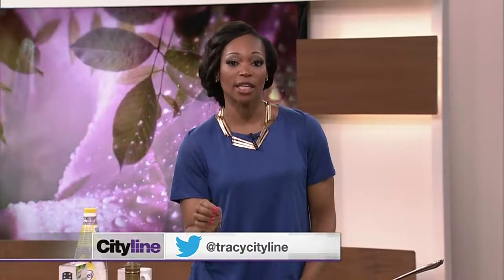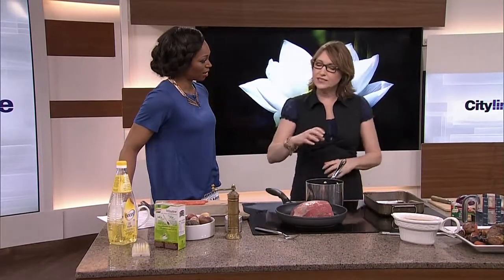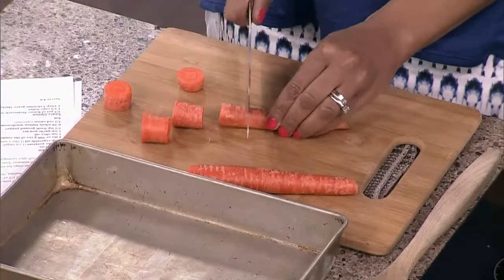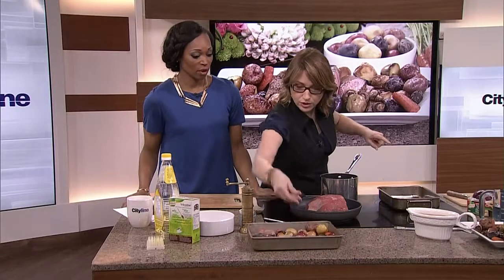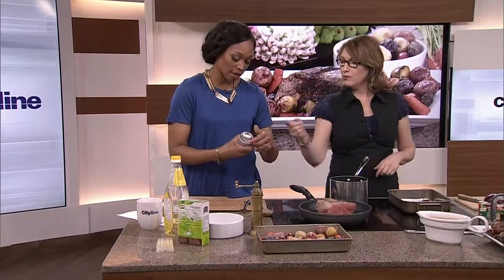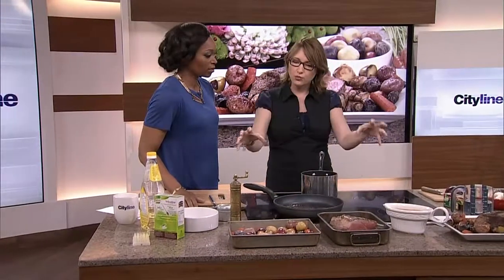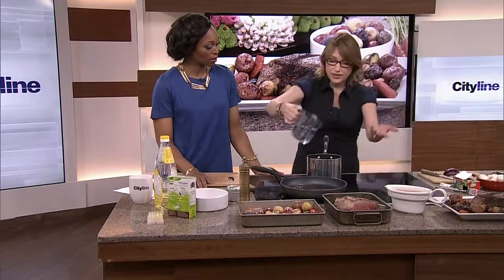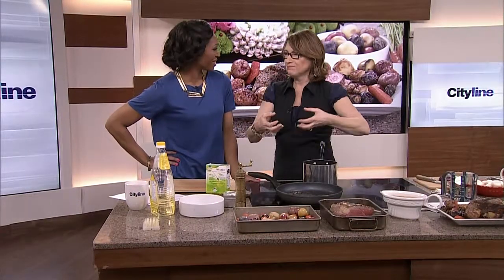30-minute weeknight roast with carrots and spuds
This easy roast from Sandi Richard is a perfect mid-week meal because you'll have delicious leftovers to have for lunch the next day!